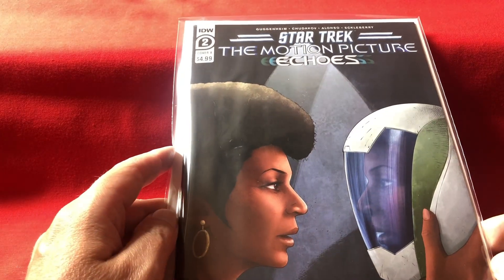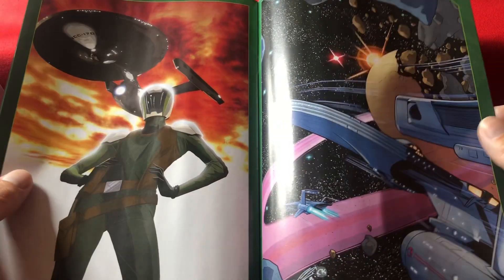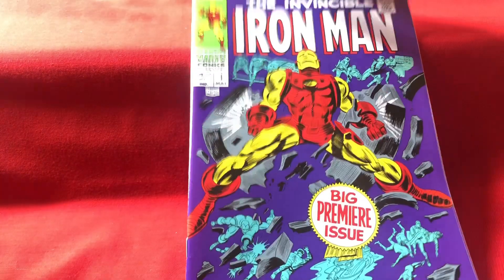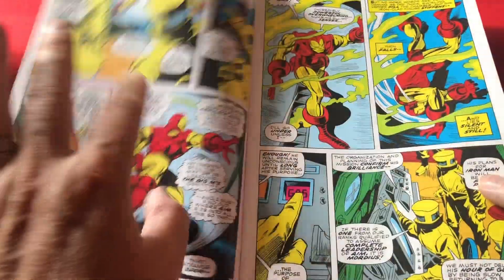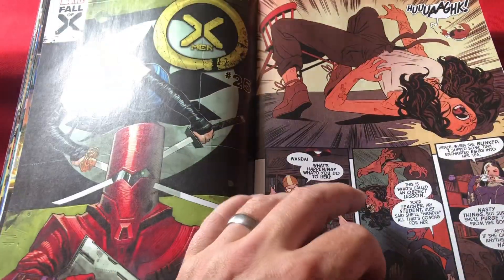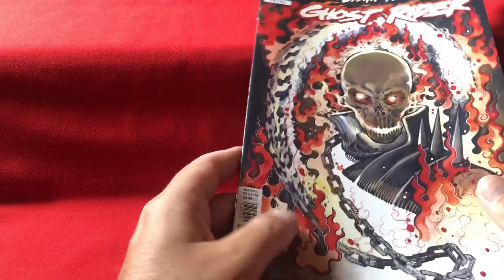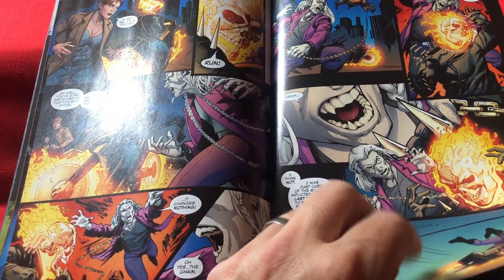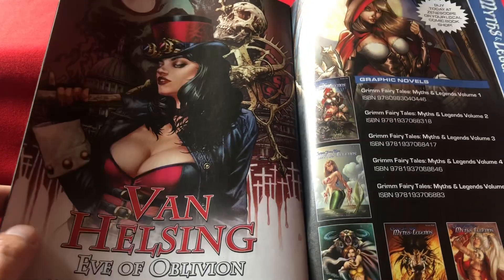ComicBook Corner. 2x01.